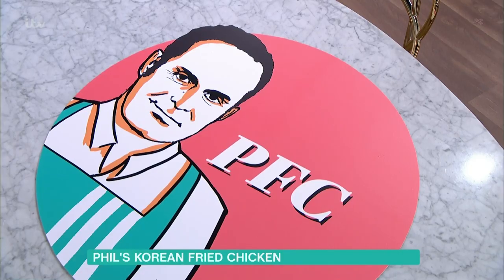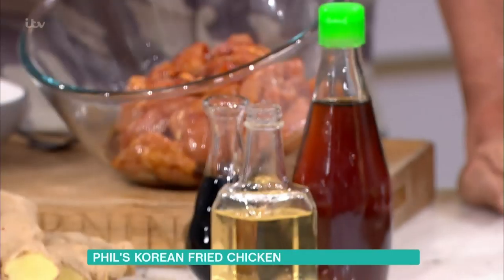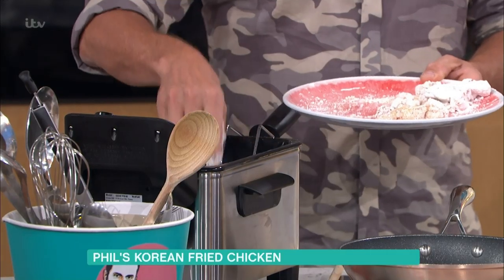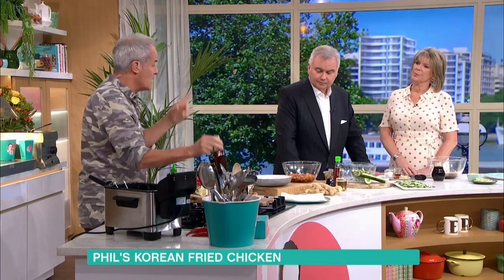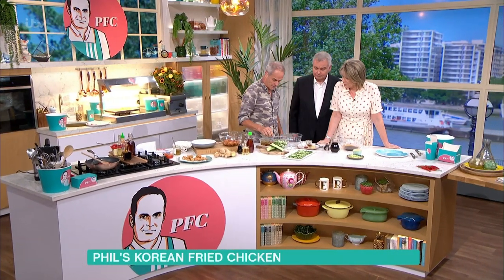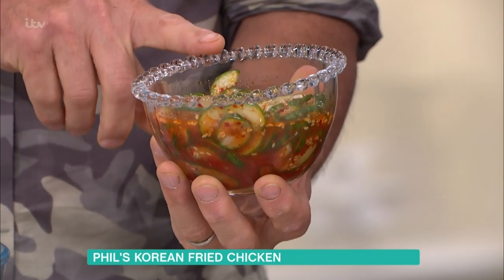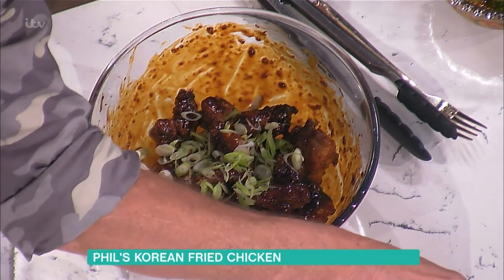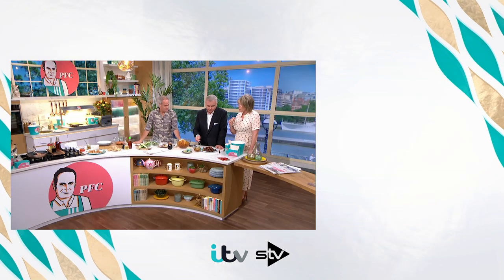Phil Vickery's Crispy Korean Fried Chicken | This Morning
Forget grabbing a bargain bucket for your dinner this week, Phil Vickery is in the kitchen with something much better - his delicious Korean Fried Chicken.